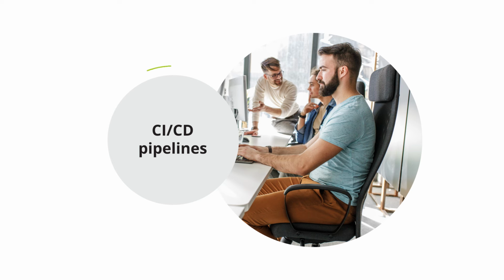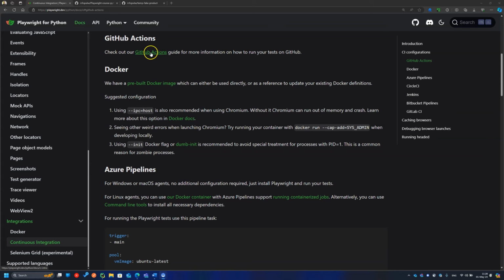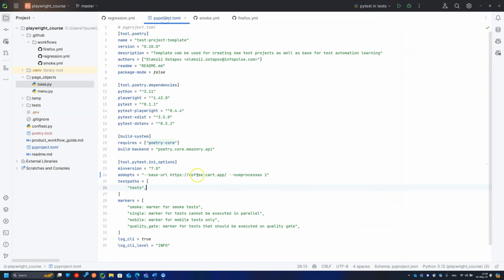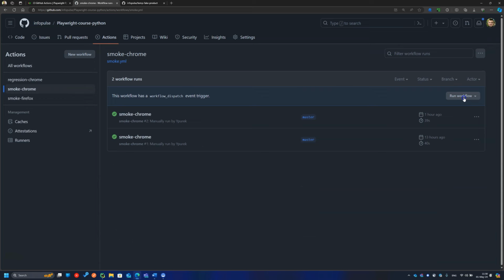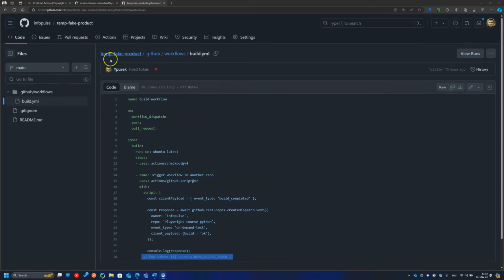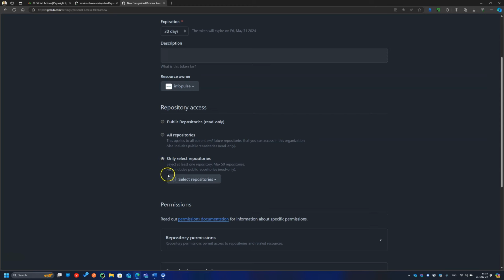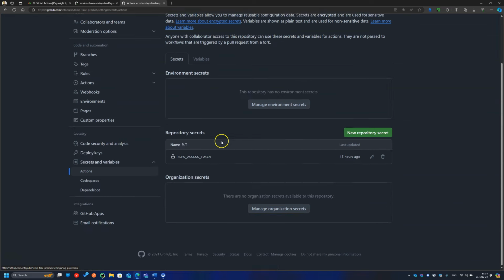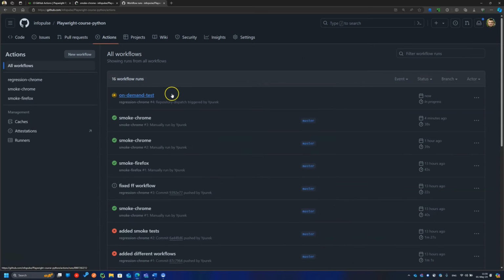CI/CD pipeline — 14th Lesson of Code Practices with Infopulse Experts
In this episode of "Code Practices with Infopulse experts", we dive into the implementation of Continuous Integration and Continuous Deployment (CI/CD) pipelines in software testing.

Our expert, Test Automation Sub-Practice Lead, Oleksii Ostapov, will guide you through setting up workflows, automating tests on push and pull requests, using environment variables, and managing test configurations for headless execution.

Key highlights include:
▪️ Setting up GitHub Actions with practical examples.
▪️ Using Personal Access Tokens (PAT) for secure workflow triggers.
▪️ Running smoke tests and handling different test scenarios.
▪️ Best practices for integrating tests within product build and deployment processes.

Be safe, support Ukraine, and practice coding!